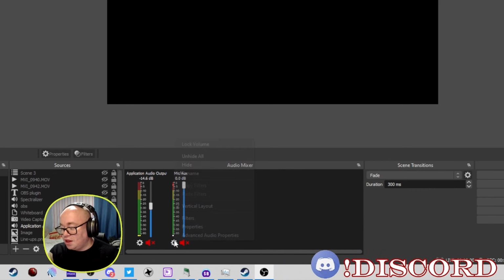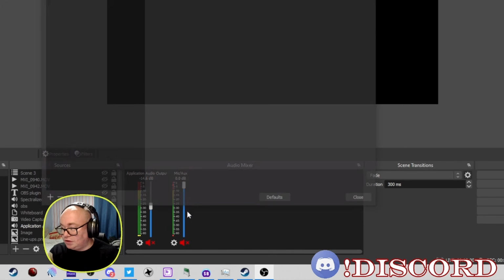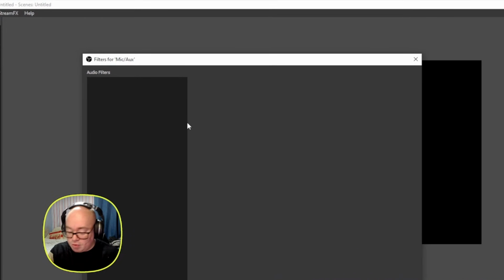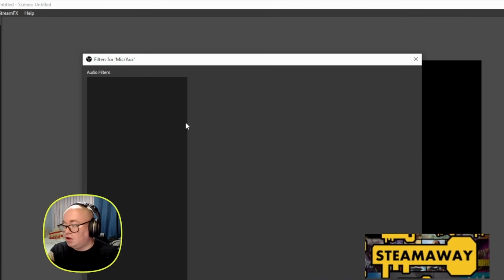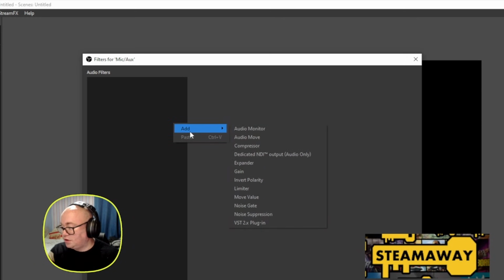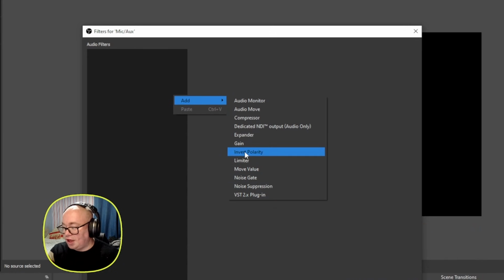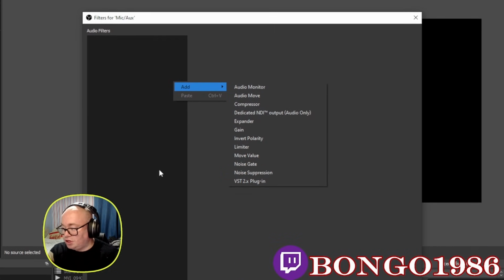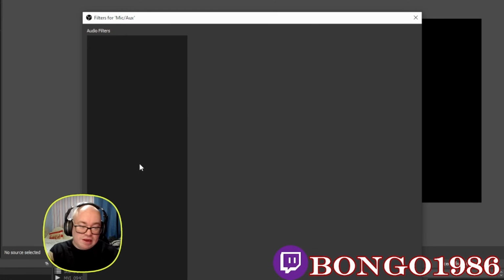FiFine K669L Review - is this one of the best budget mics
In the video we look at the initial set up of the mic and how to use it in OBS along with some audio tests and in my opinion is powerful mic for just £35

socials
The three T's

66% . 166/250
Latest member
Dhruv_619♯1605